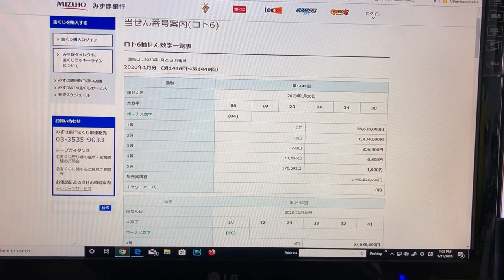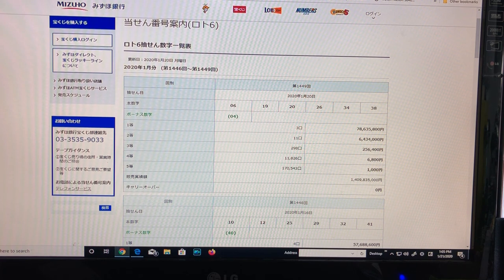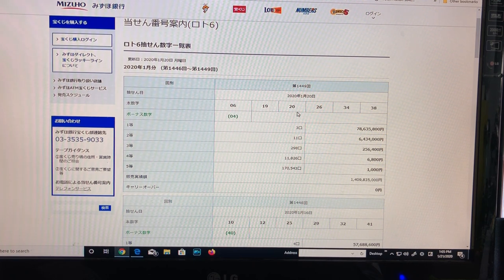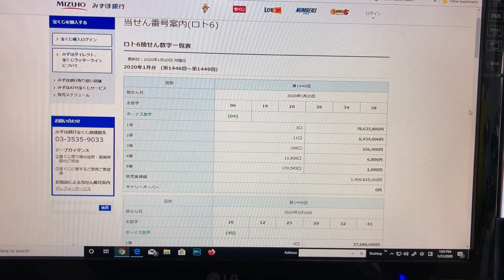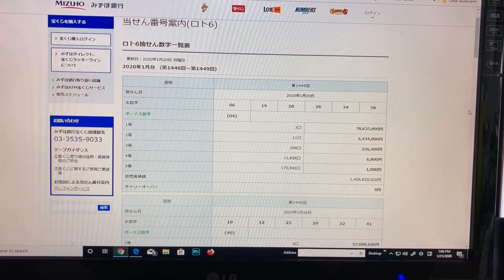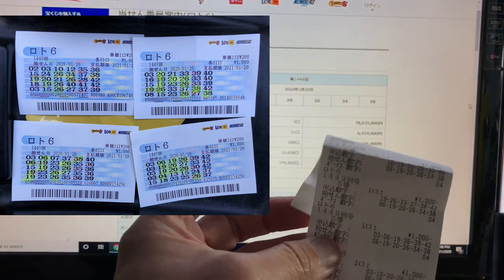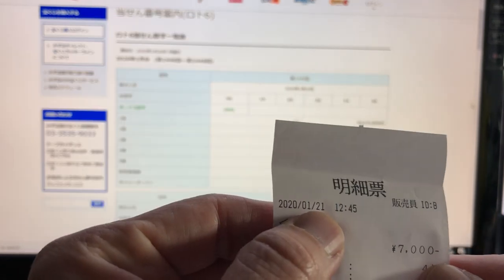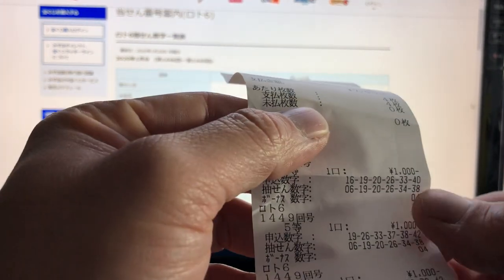Lotto 6 win drawing 1449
Don't get excited lotto friends this is a small winning!

Bingo 5,

Japan Lotto,

Japan sightseeing,

JAPAN,

Japanese banking,

Japanese culture,

Japanese language,

Japanese,

Japanican,

lottery,

takarakuji,

Tokyo,

visit Japan,